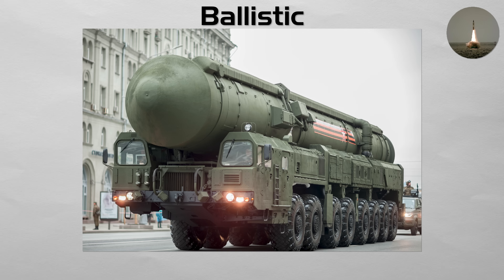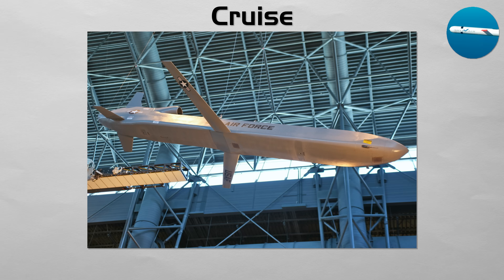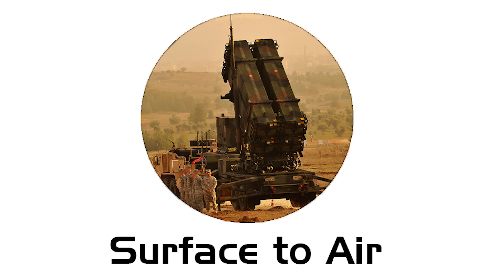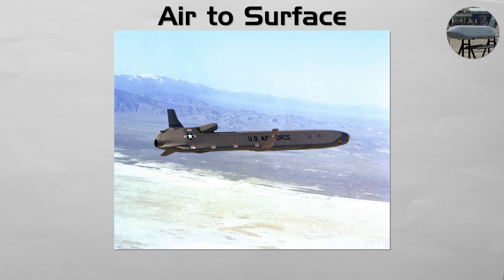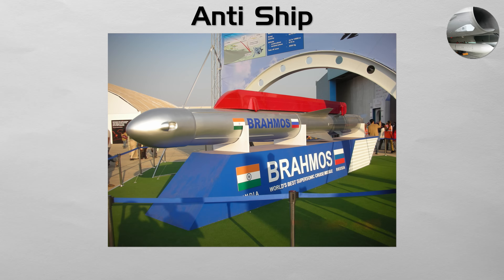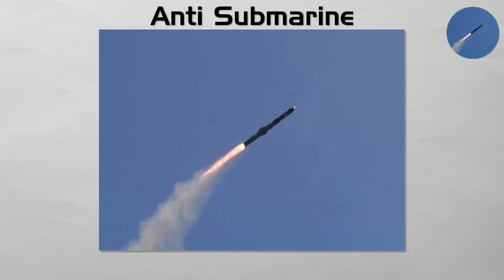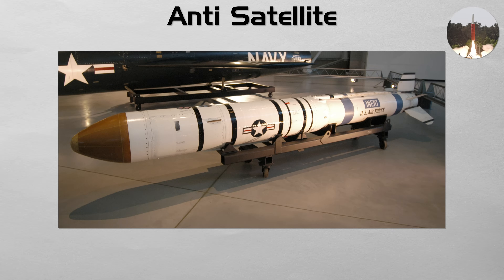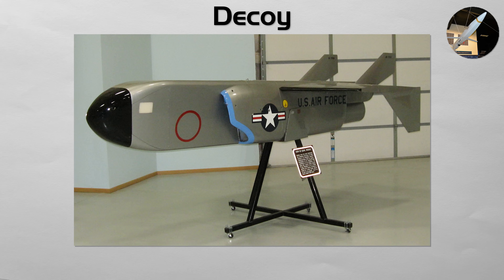Every Missile Type Explained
If you want to support me even more and get early access to videos, consider becoming a member

00:00 Ballistic
00:40 Submarine Launched Ballistic
01:17 Cruise
02:00 Hypersonic
02:39 Surface to Air
03:05 Air to Air
03:29 Air to Surface
03:55 Surface to Surface
04:31 Anti Ship
04:56 Anti Tank Guided
05:22 Anti Radiation
05:46 Anti Submarine
06:11 Anti Ballistic
06:40 Anti Satellite
07:14 Loitering Munitions
07:43 Decoy